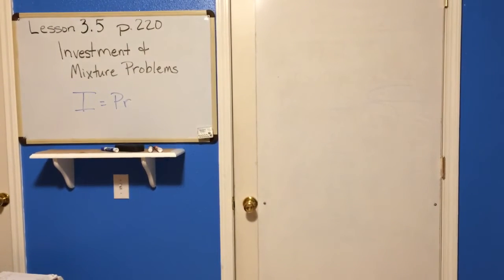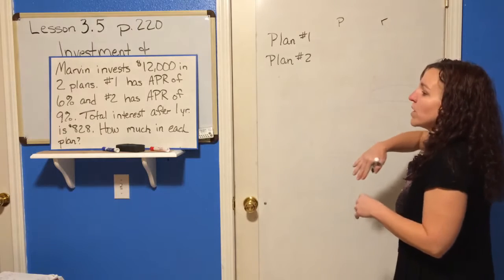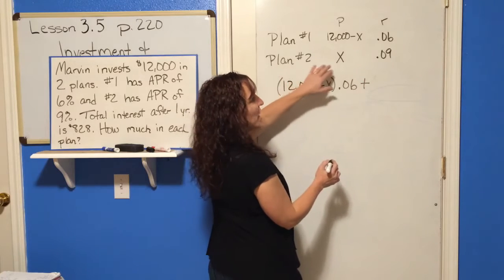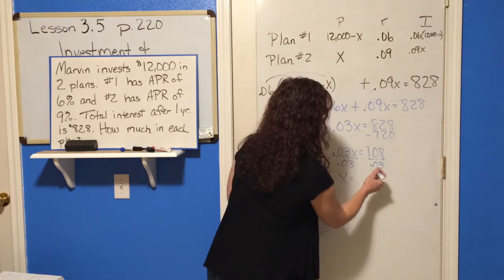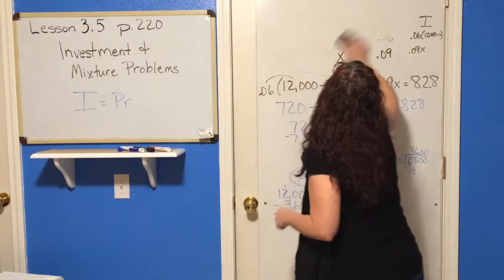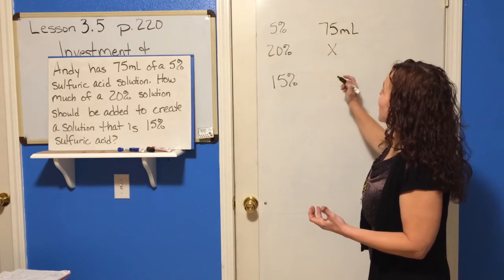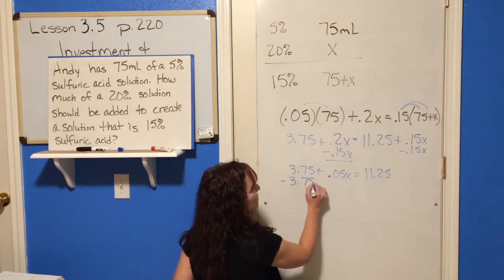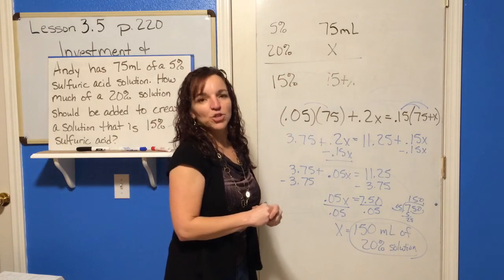IntAlg 3.5 - Investment & Mixture Problems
#4, 12, 14, 18, 20, 30-34 even
Review #1-5